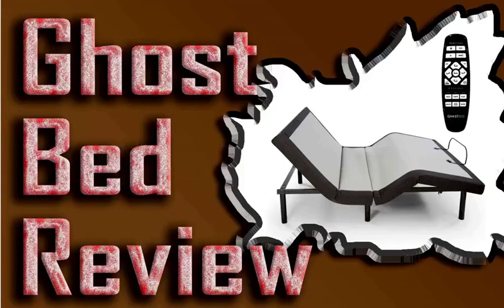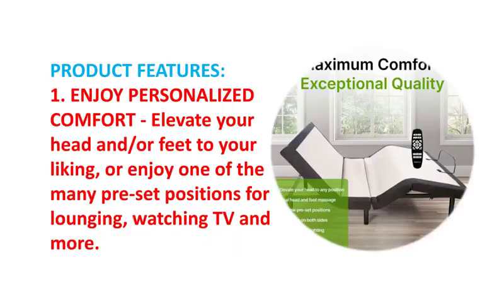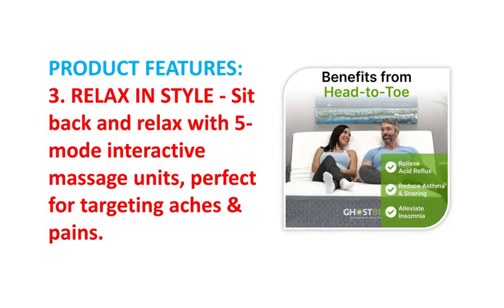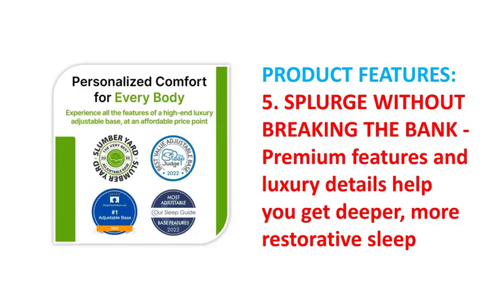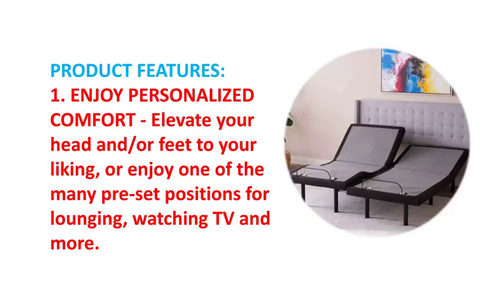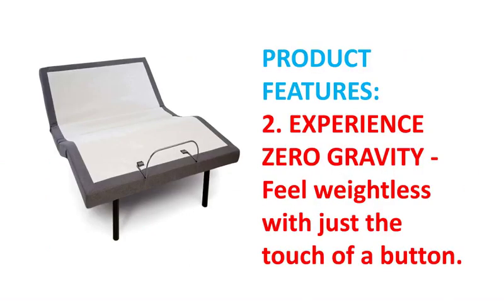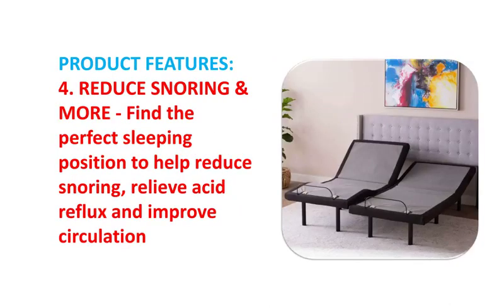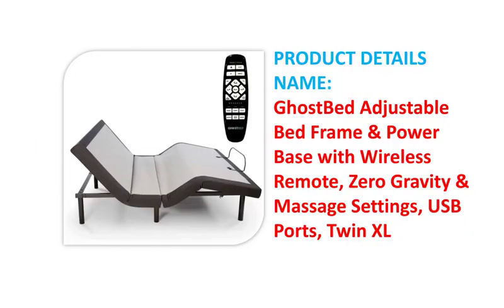GhostBed Review 2022 – Best Adjustable Bed Base Frame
To get this Bed Base

 THING DETAILS NAME:
 GhostBed
 Adjustable Bed Frame
 Power Base
 Wireless Remote
 Zero Gravity
 Massage Settings
 USB Ports
 Twin XL